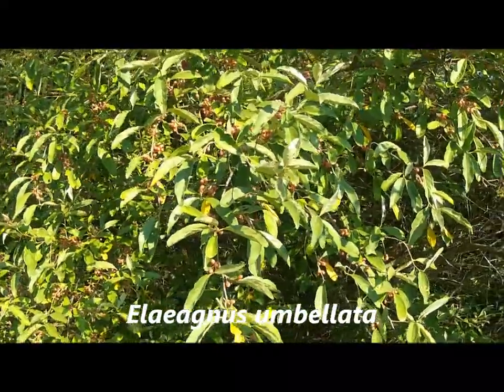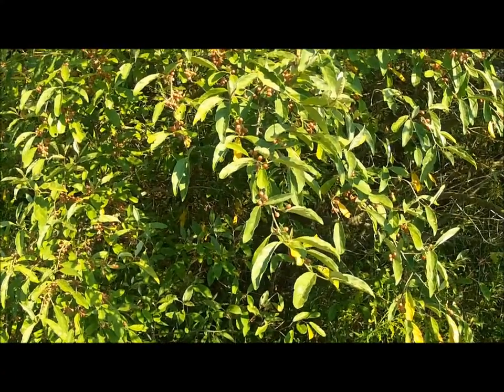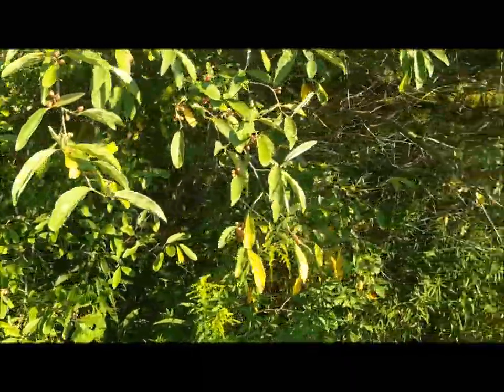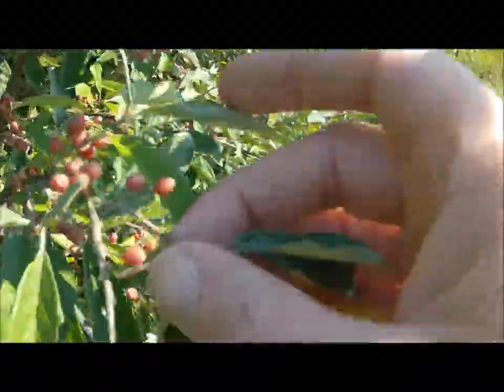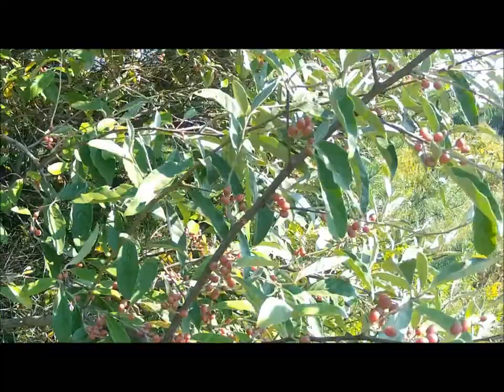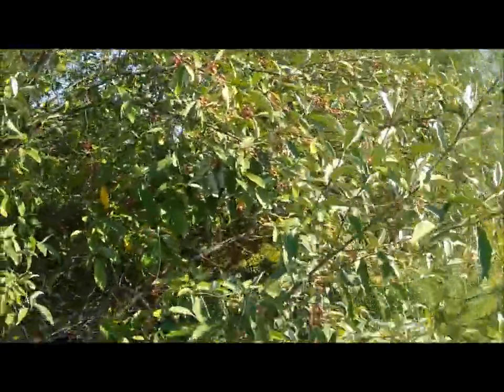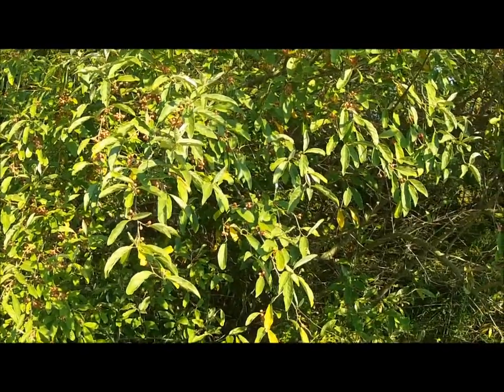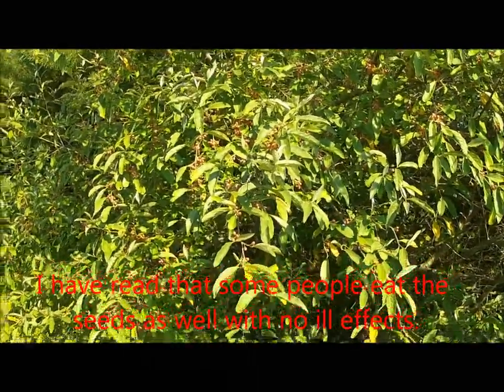Edible plants, Autumn Olive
edibility Autumn Olive